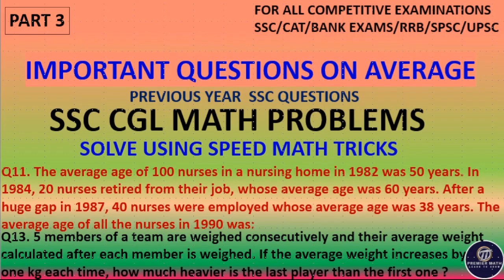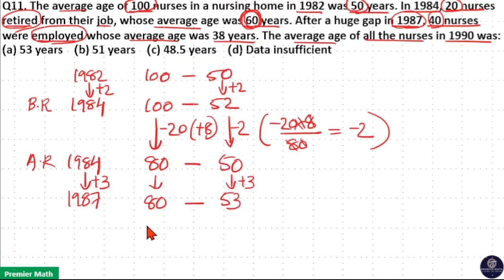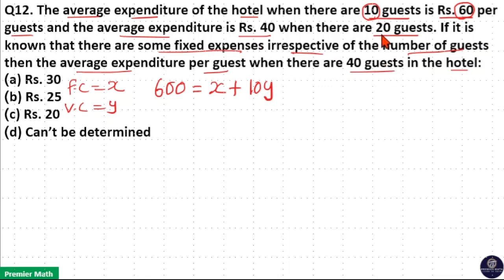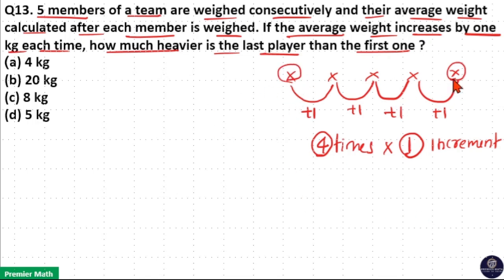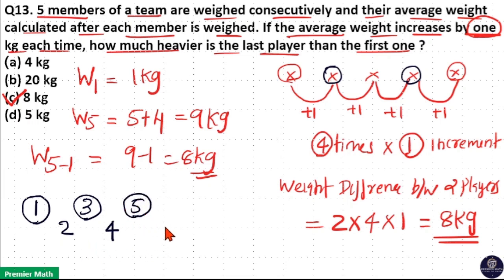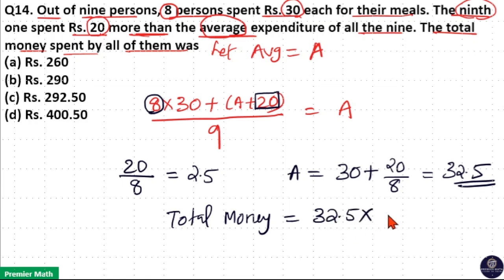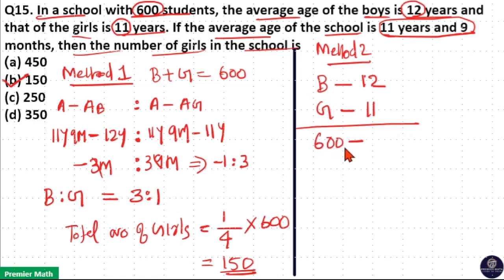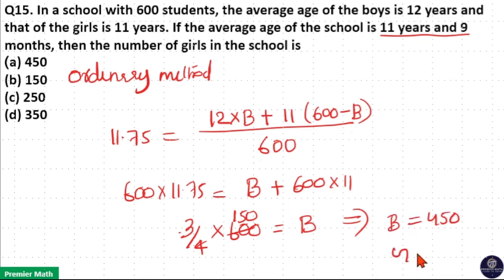Important average questions for SSC CGL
0:13 The average age of 100 nurses in a nursing home in 1982 was 50 years. In 1984, 20 nurses retired from their job, whose average age was 60 years. After a huge gap in 1987, 40 nurses were employed whose average age was 38 years. The average age of all the nurses in 1990 was: ?

05:20 The average expenditure of the hotel when there are 10 guests is Rs. 60 per guests and the average expenditure is Rs. 40 when there are 20 guests. If it is known that there are some fixed expenses irrespective of the number of guests then the average expenditure per guest when there are 40 guests in the hotel: ?

08:11 5 members of a team are weighed consecutively and their average weight calculated after each member is weighed. If the average weight increases by one kg each time, how much heavier is the last player than the first one ?

13:02 Out of nine persons, 8 persons spent Rs. 30 each for their meals. The ninth one spent Rs. 20 more than the average expenditure of all the nine. The total money spent by all of them was ?

15:28 In a school with 600 students, the average age of the boys is 12 years and that of the girls is 11 years. If the average age of the school is 11 years and 9 months, then the number of girls in the school is ?